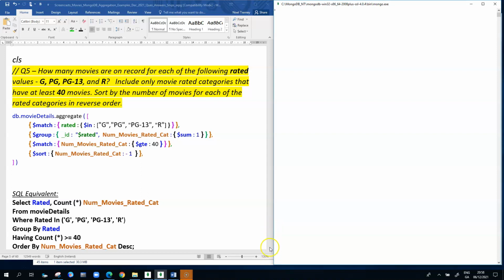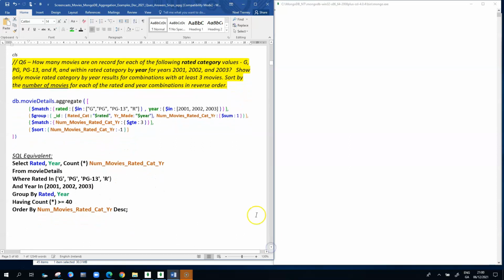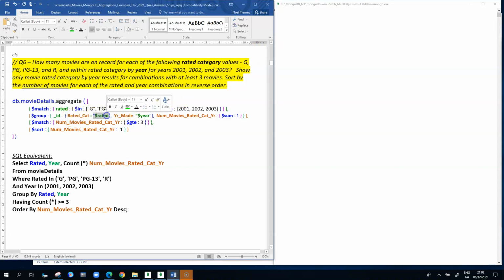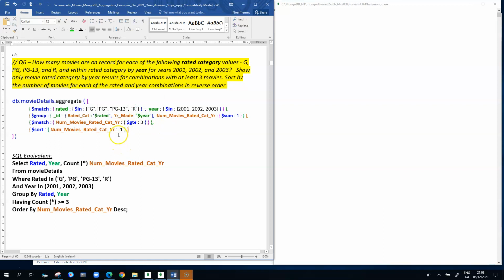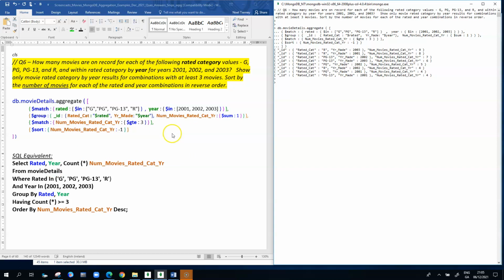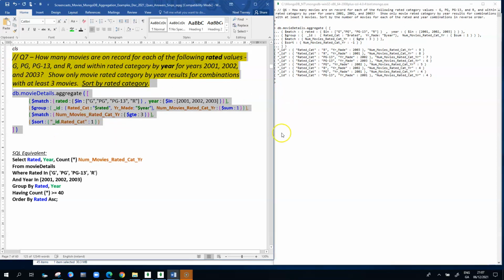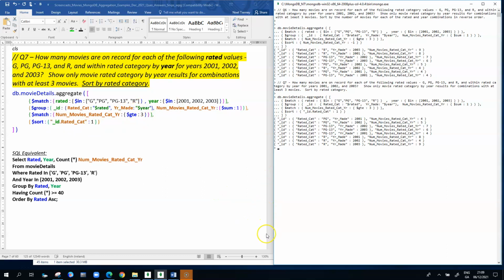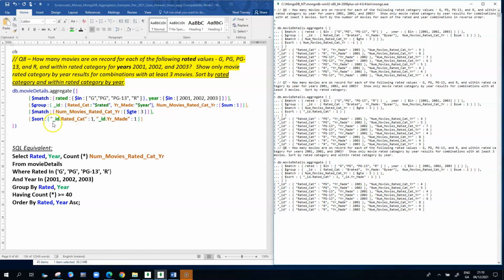MongoDB movieDetails Aggregation Framework 03 $match $group $sort Stages Other Features